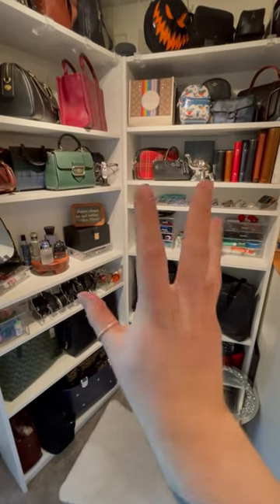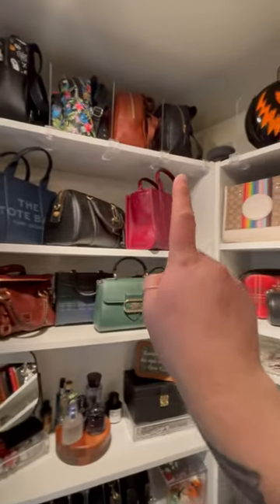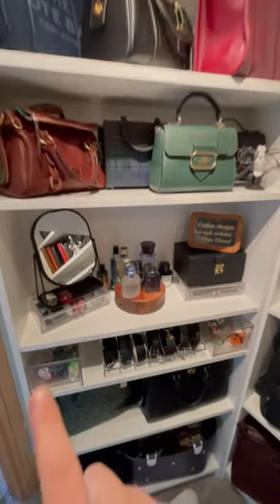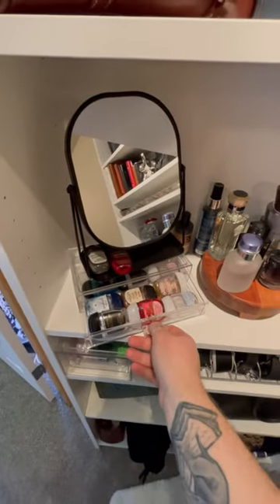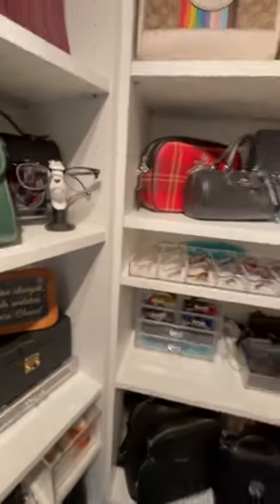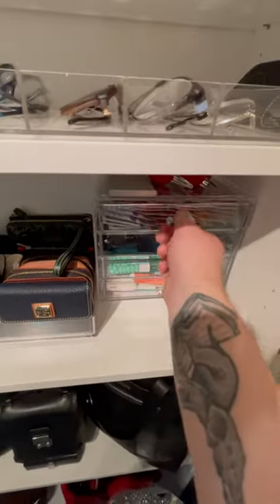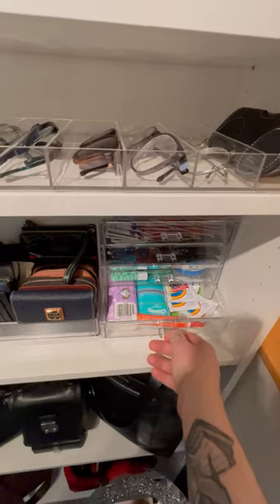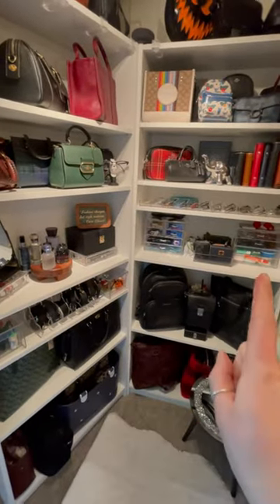How I keep my handbags organized!